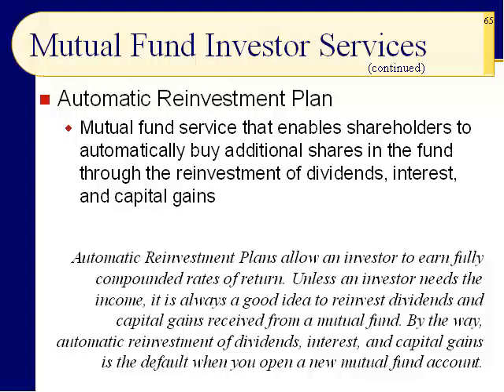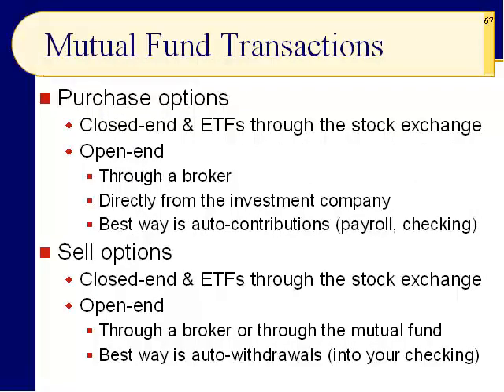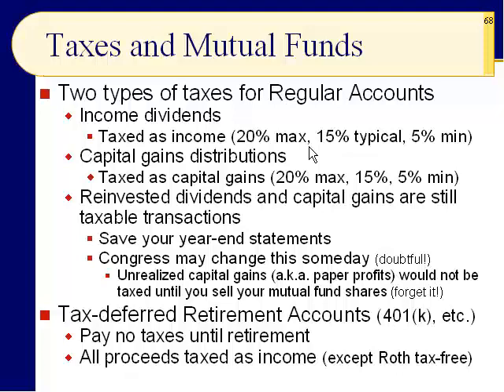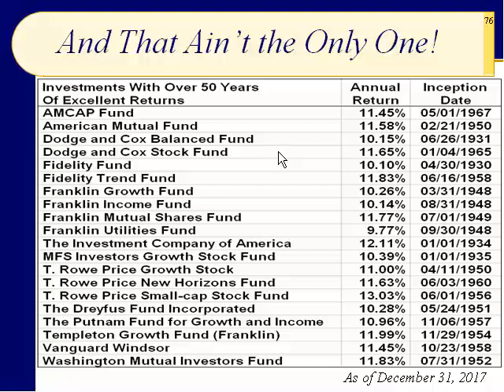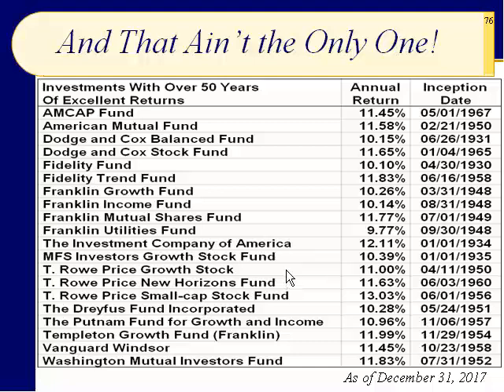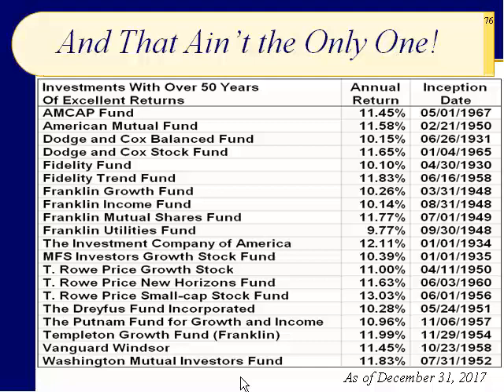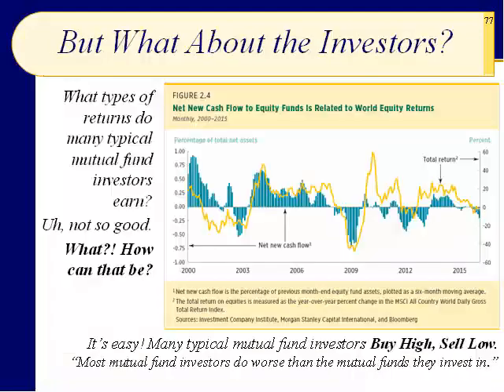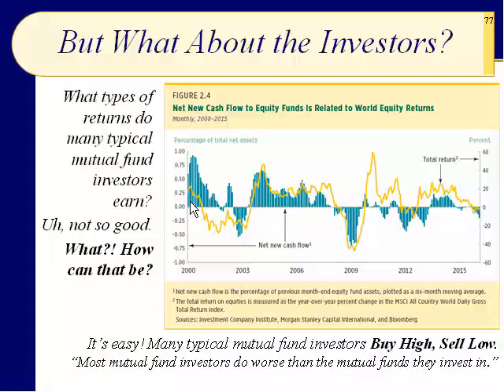BUS123 Chapter 04 - Fund Families and a Sample Mutual Fund - Slides 62 to 79 - Spring 2019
This session covers just a few of the many dozens of mutual fund families. We take a quick look at some of the many convenient mutual fund services and some of the many mutual fund information resources. We end by looking a sample mutual fund and then look at many successful mutual funds, all of which have been in existence for more than 50 years and have returned close to 10% or more. Yes, 10% per year, even after 2008.  Hard to believe, huh?